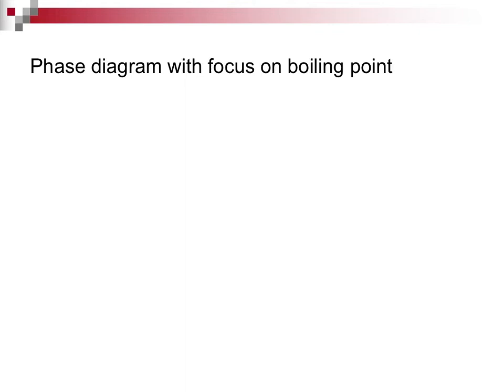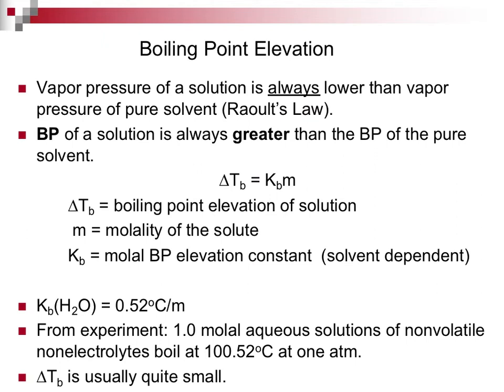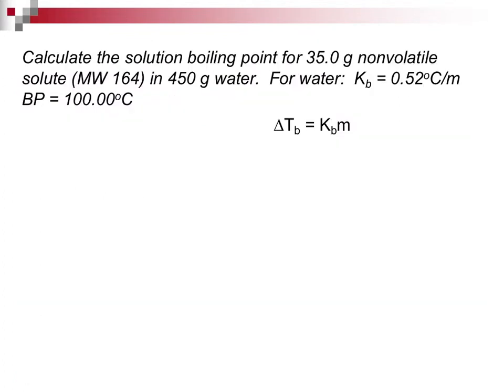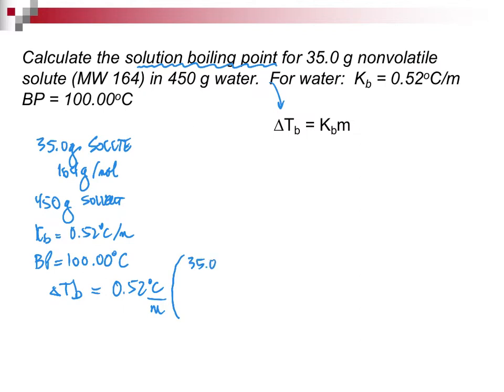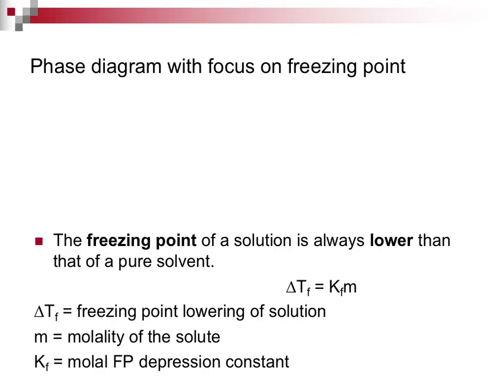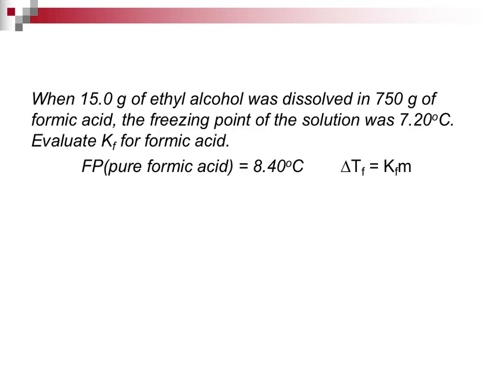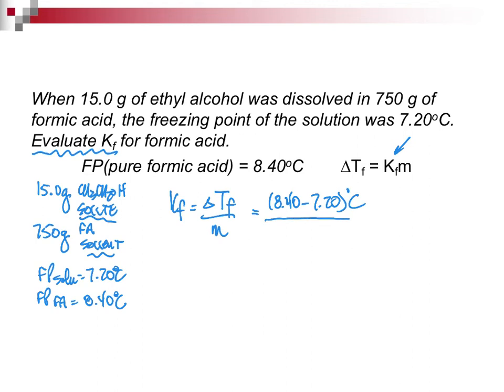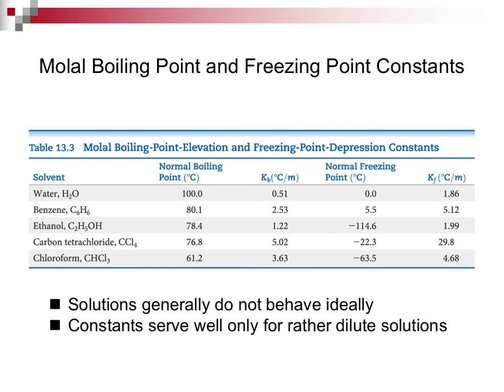13.5 Part 2. Collegative Properties - Boiling Point and Freezing Point